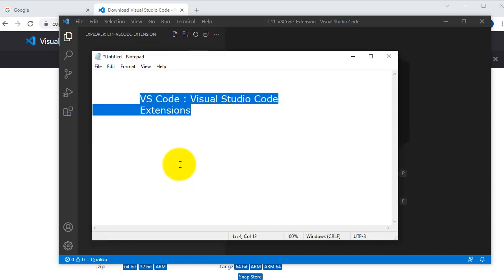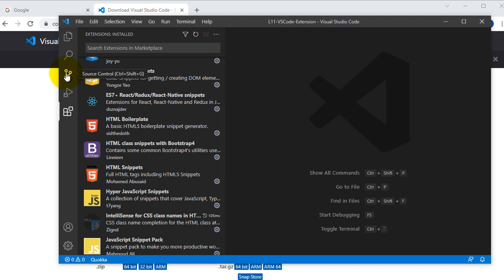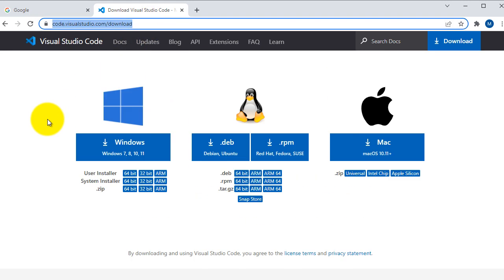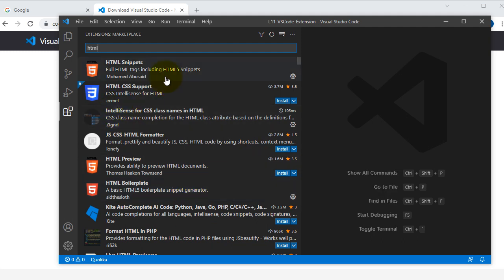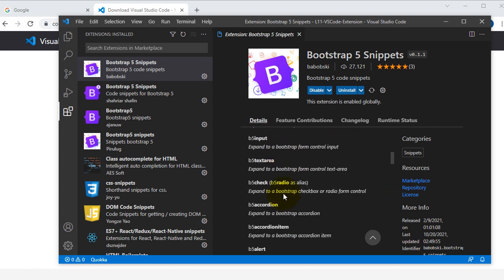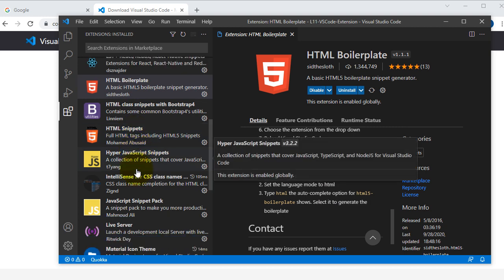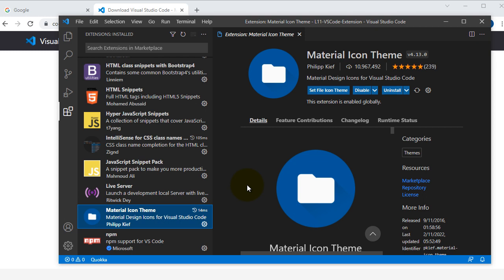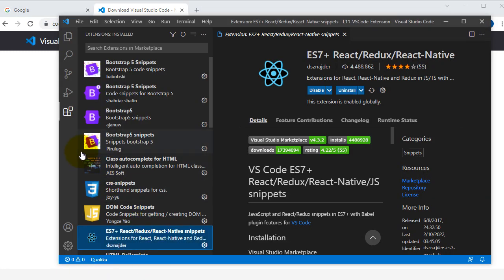Visual studio code editor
In this web design course you will learn about visual studio code editor